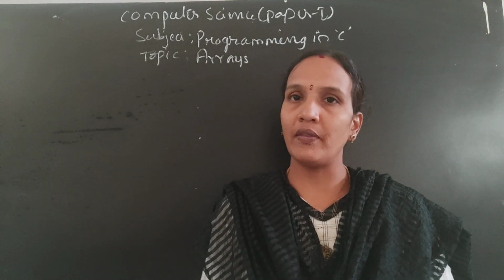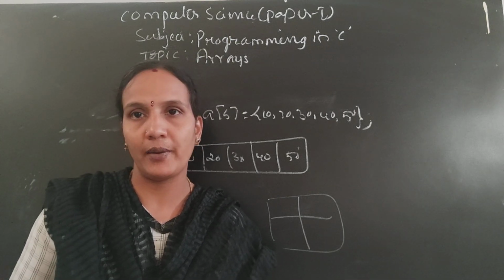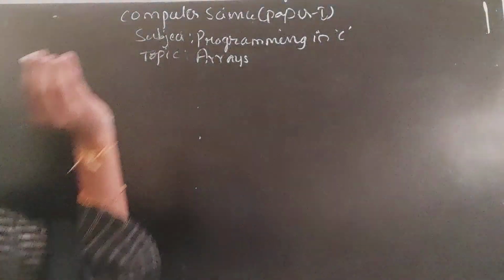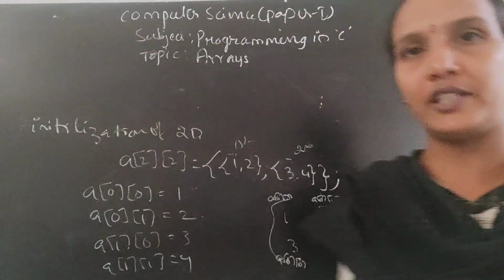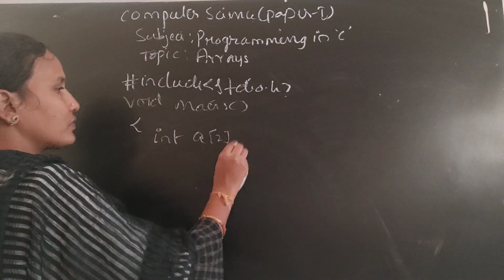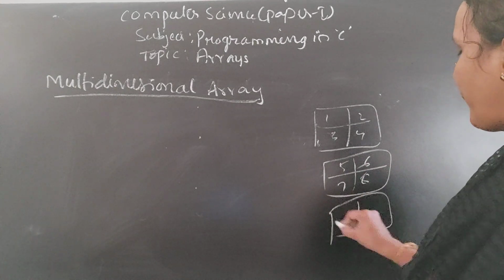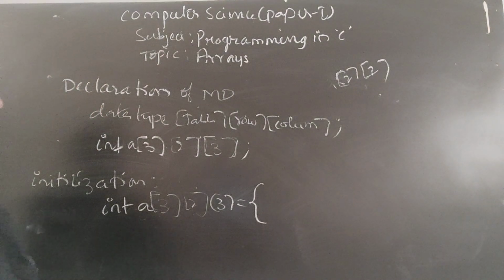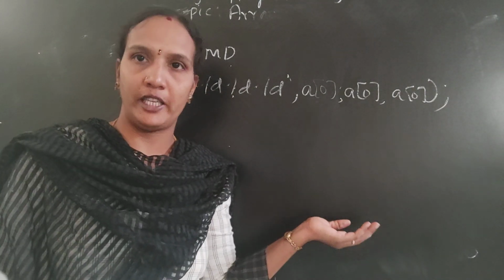revision lecture- 10 Two dimensional arrays